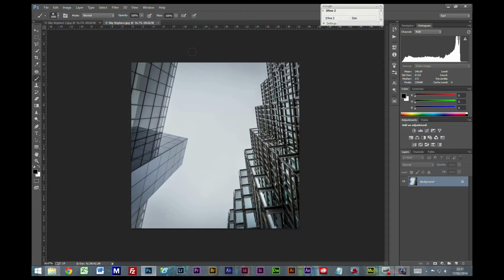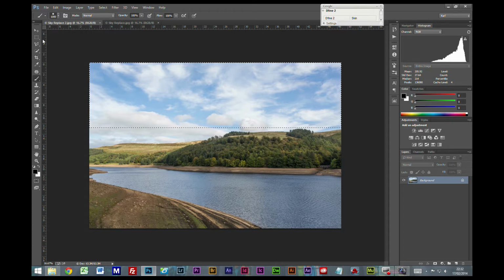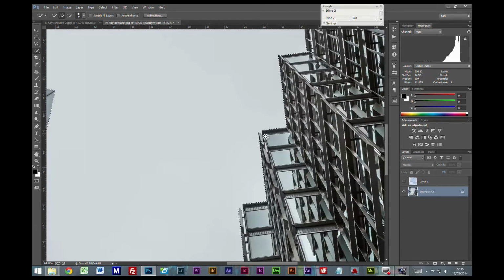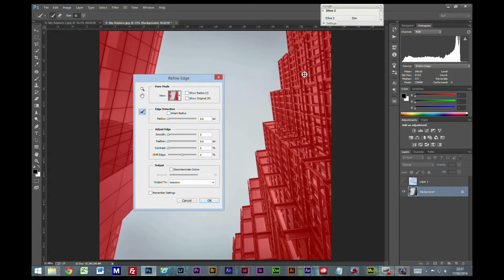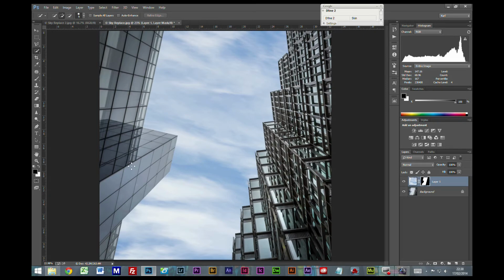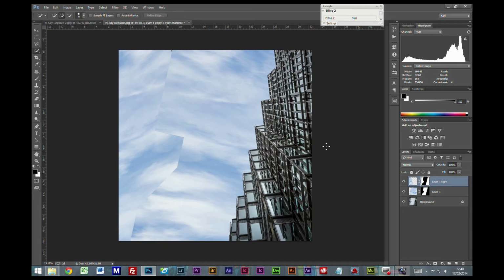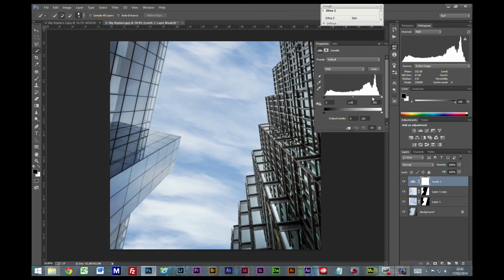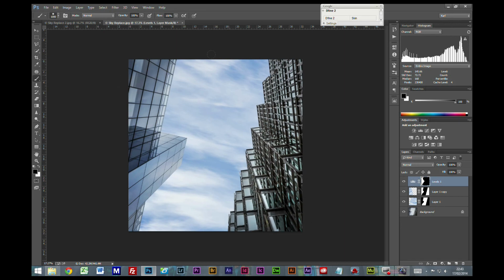Photoshop Tutorial - Use Quick Selection Tool To Replace Sky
In this video we use the quick selection tool to make a mask to introduce a new sky and tips on how to make your sky look like its full of wispy white clouds. Download files available for BECC Members and customers to run with the video